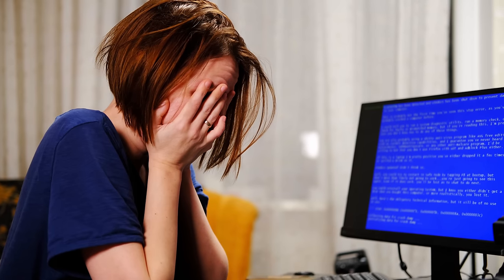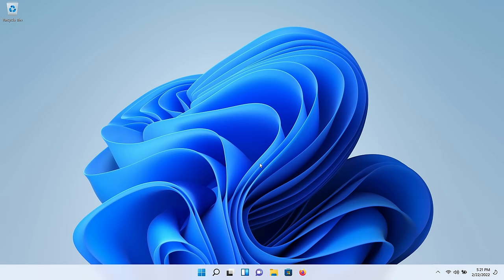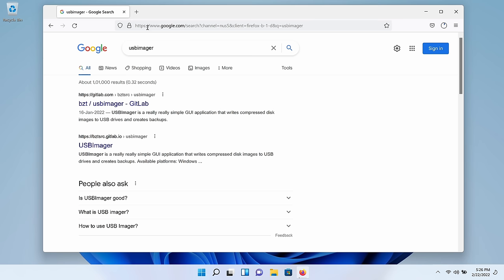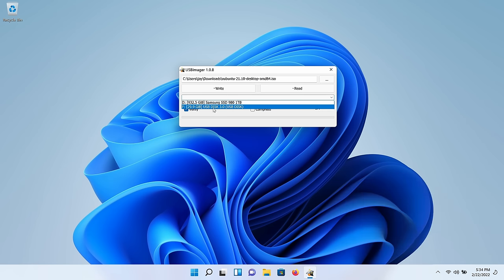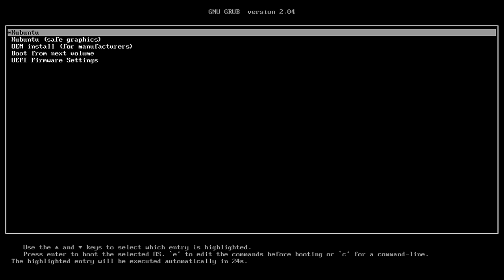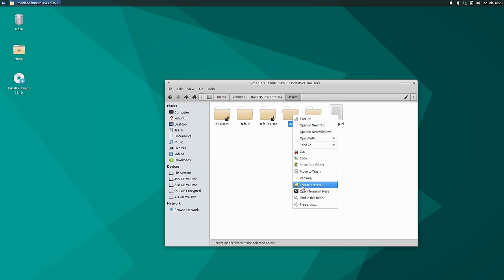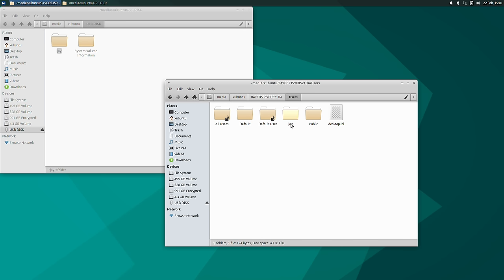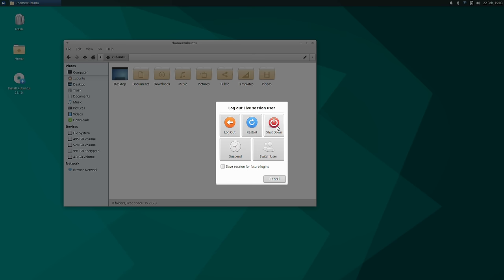Recovering Files from your PC (using Linux)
Running a distribution of Linux on your laptop or desktop is a lot of fun, but that's not all Linux can do. Using the "live mode" of a distribution can assist you with recovering data from a PC that won't boot. In this video, Jay shows the process of booting a distribution in live mode to assist in the process of recovering files. As long as your hard disk hasn't totally failed, this process will enable you to copy its data to an external USB drive.

## Pre-order jay's latest book, Mastering Ubuntu Server (4th edition):
- Preorder from Amazon ➜

#*⏰ TIME CODES*
00:00 - Intro
01:06 - What you'll need
01:44 - Get your very own Linux server with Linode (sponsor)
02:39 - Downloading Xubuntu
05:12 - Downloading usbimager
06:06 - Creating bootable Linux media
08:21 - Booting the failed PC into Linux
11:25 - Accessing the Windows hard disk from within Linux
13:08 - Copying files from the Windows drive to another storage device
16:22 - Connecting to wireless (to copy files to an online storage service)
17:28 - Unmounting the USB backup disk